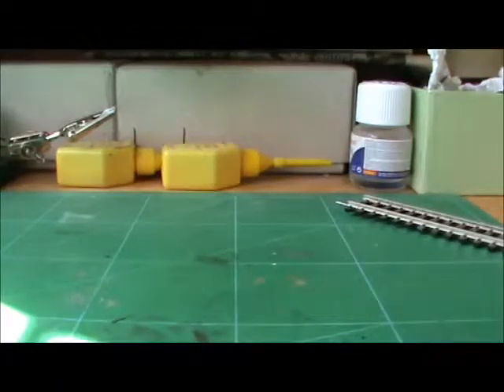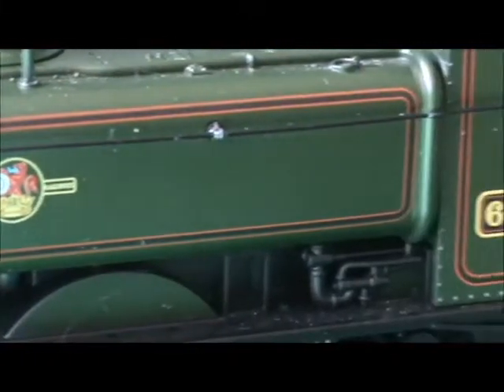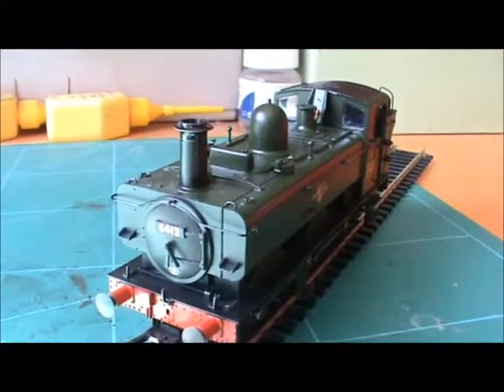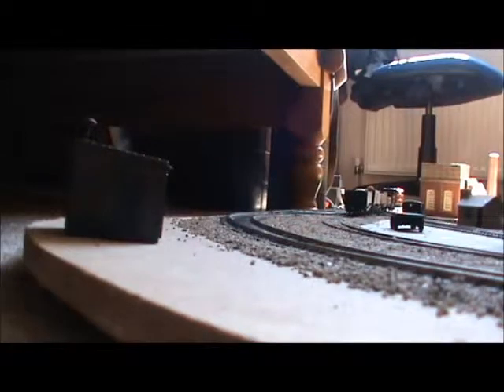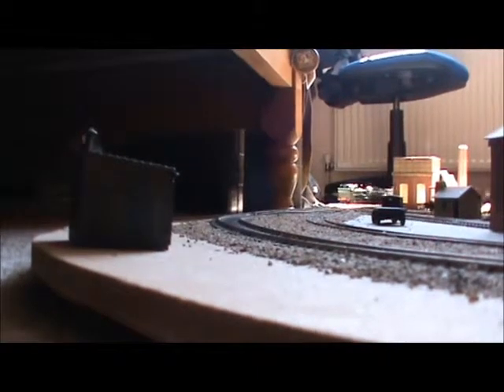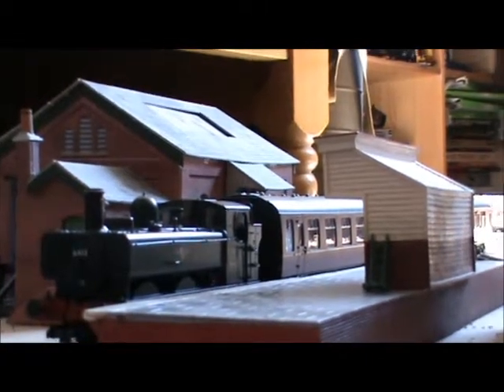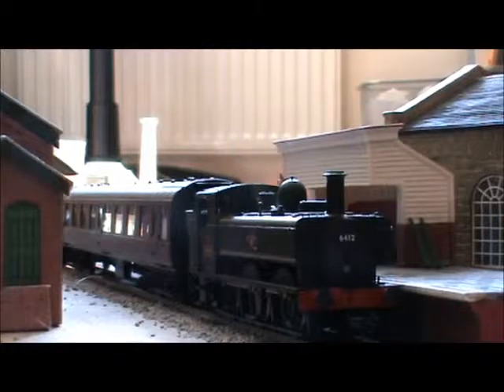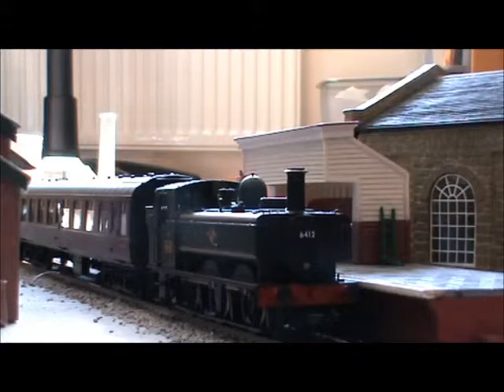Bachmann Class 64xx Review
During filming the running session, the pannier did come off a couple of times. Apart from that, very smooth running and a great new addition to the layout fleet of locomotives.

slow running-10
runni